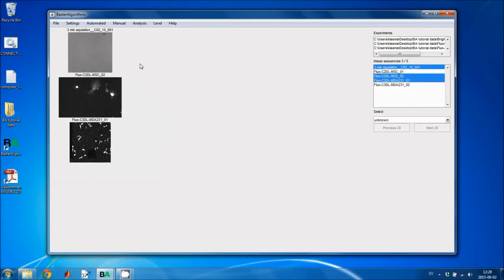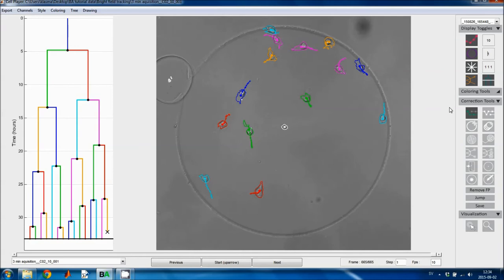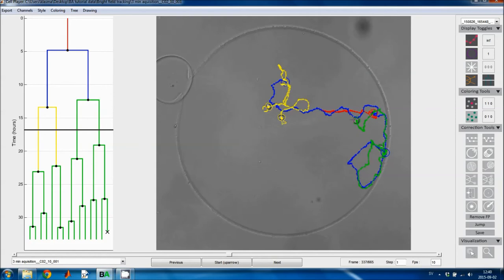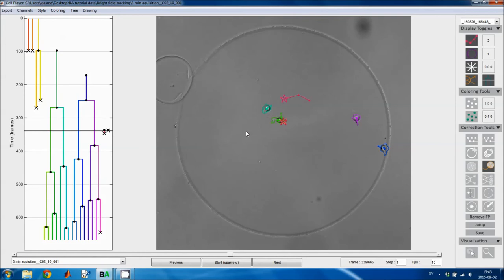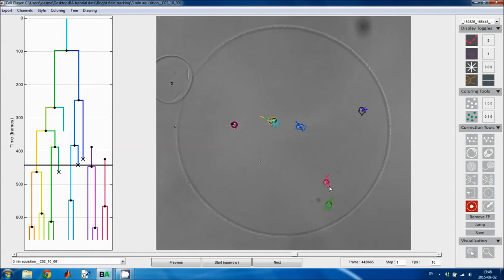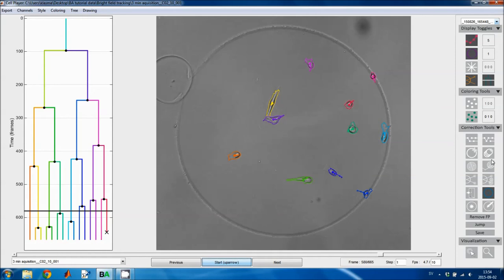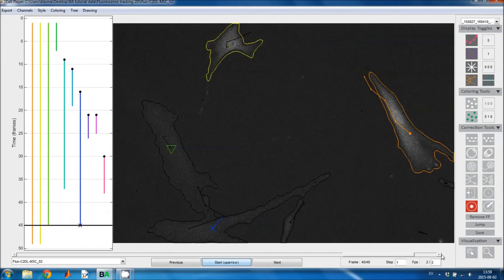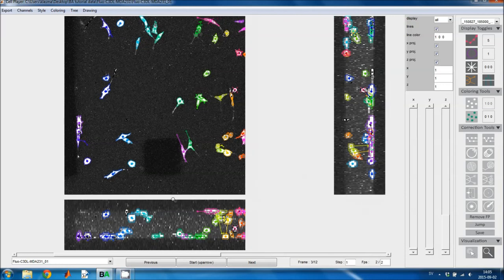10 Track correction